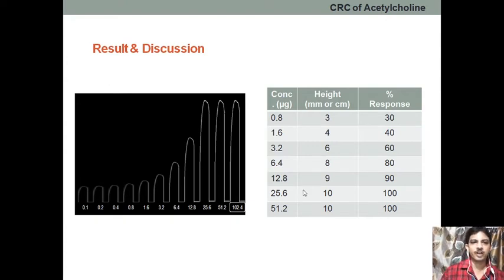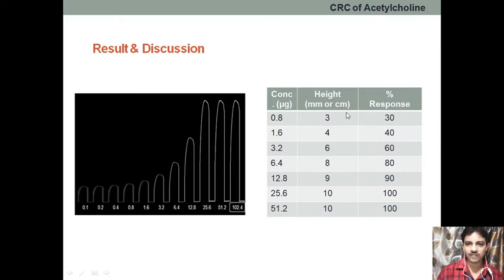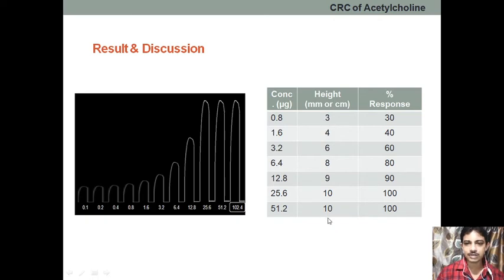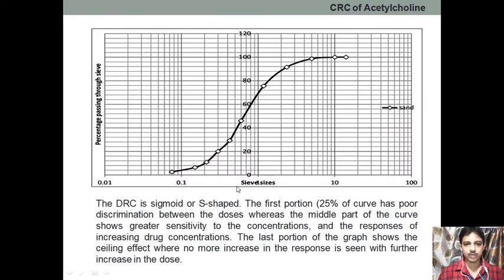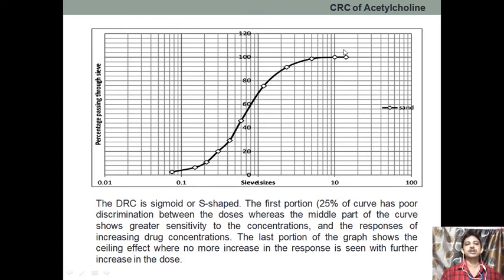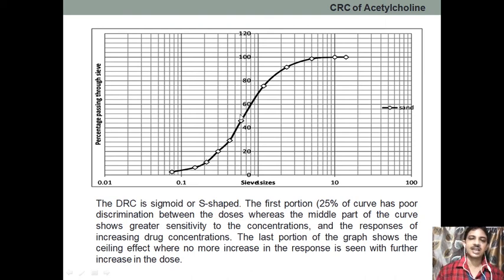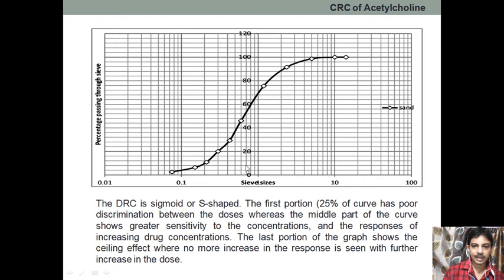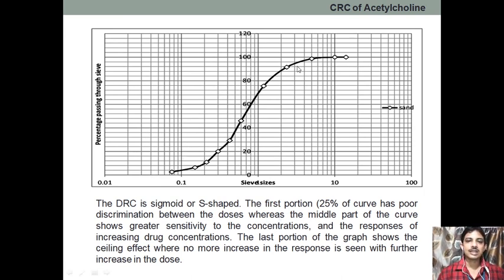CRC OF ACETYLCHOLINE ON THE ISOLATED RECTUS ABDOMINIS MUSCLE OF FROG (Part 3)